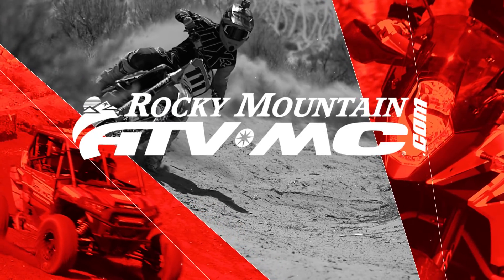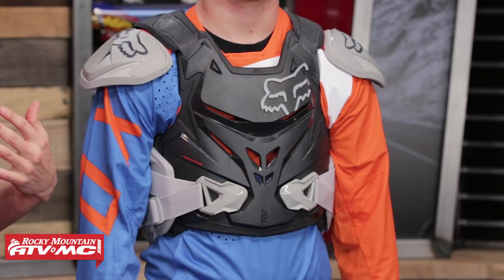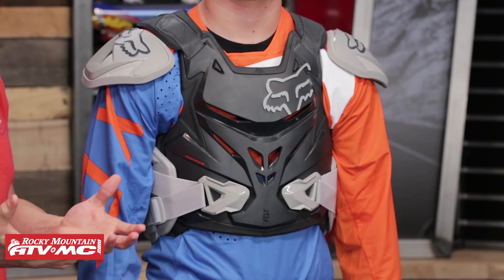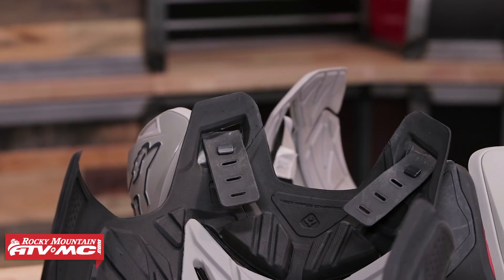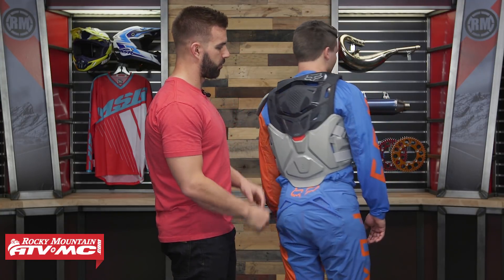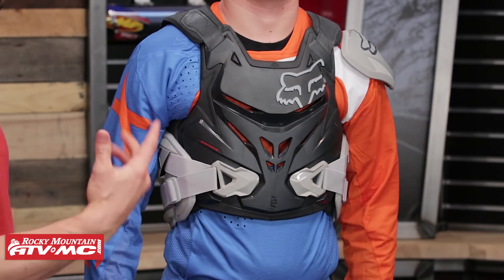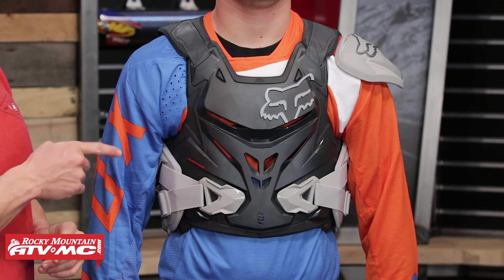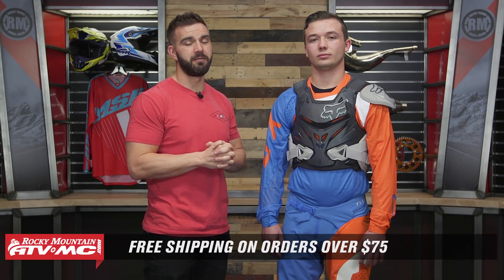Fox Racing Airframe Pro Motocross Jacket CE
The new Fox Racing Airframe Pro Jacket breaks the mold for complete upper body protection. Designed and developed for those that seek maximum protection on the bike.